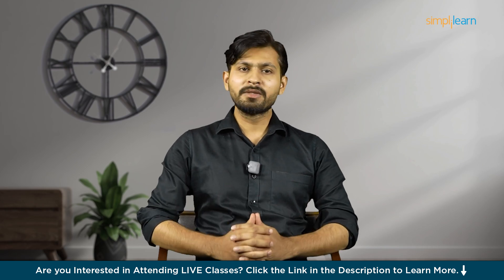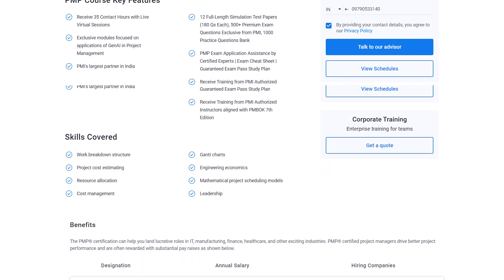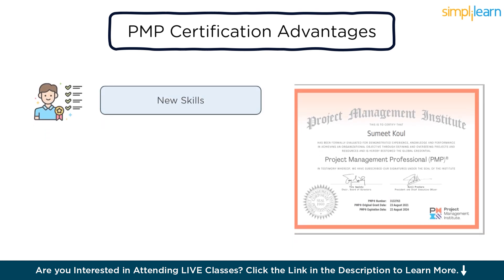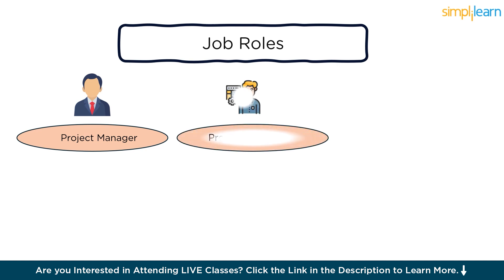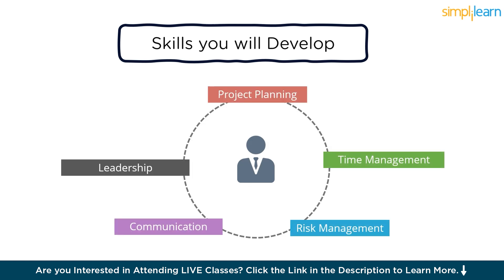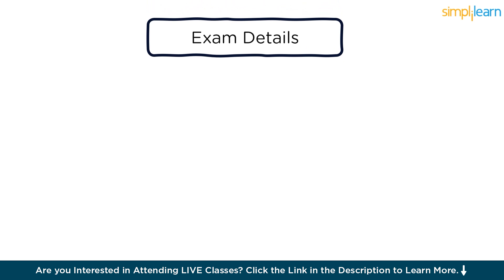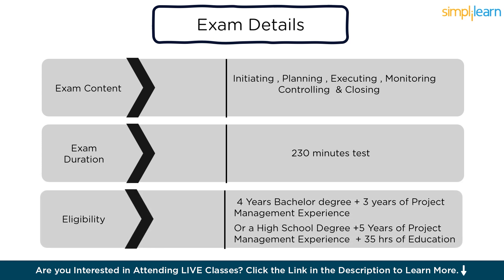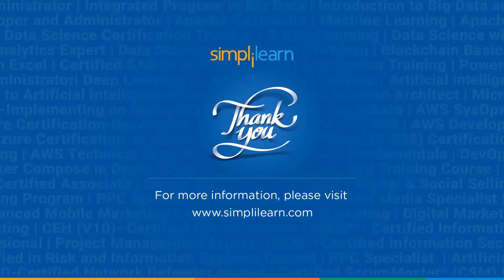What Is Project Management Professional Certification | PMP® Certification | Simplilearn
Welcome to the PMP Certification Tutorial! If you're interested in becoming a certified project manager, you're in the right place. This tutorial will teach you everything you need to know about the Project Management Professional (PMP) certification. We'll cover all the important stuff, like how to start a project, how to make sure it goes smoothly, and how to finish it strong. By the end, you'll have the skills and knowledge to lead projects like a pro and stand out in your career. Let's get started on this exciting journey together!

✅ Key Features
- 24x7 Course Assistance

✅ Skills Covered
- Work breakdown structure
- Gantt charts
- Project cost estimating
- Engineering economics
- Resource allocation
- Mathematical project scheduling models
- Cost management
- Leadership